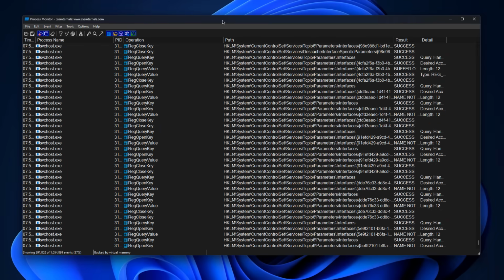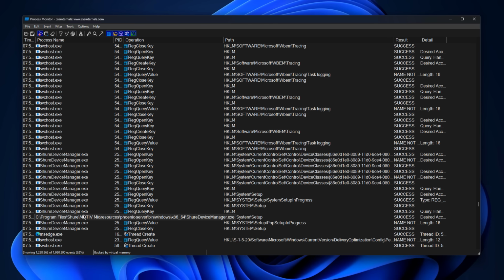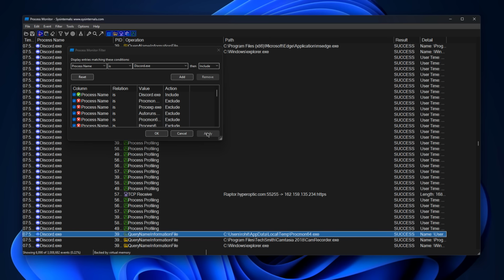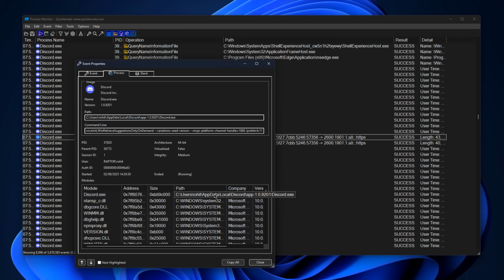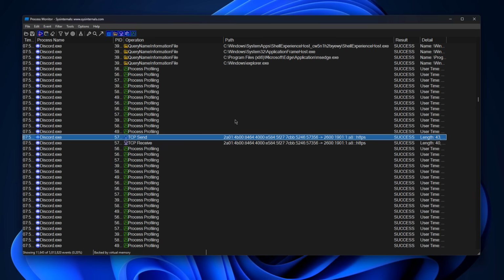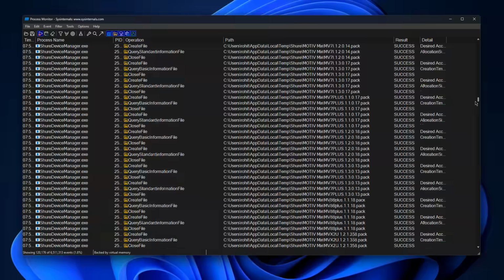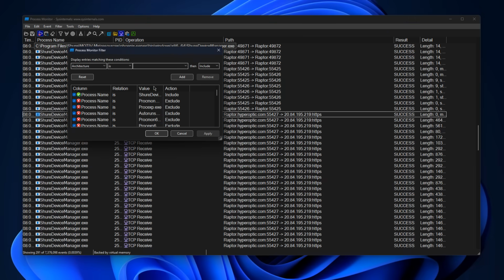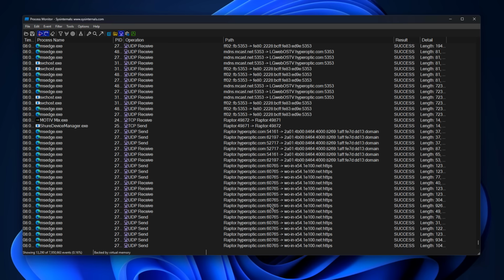How to tell if your PC is hacked: Intro to System Forensics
How to tell if your PC is hacked: System Forensics tutorial with Procmon from Microsoft SysInternals, if you're looking to learn cybersecurity, reverse engineering, this tool is a must.